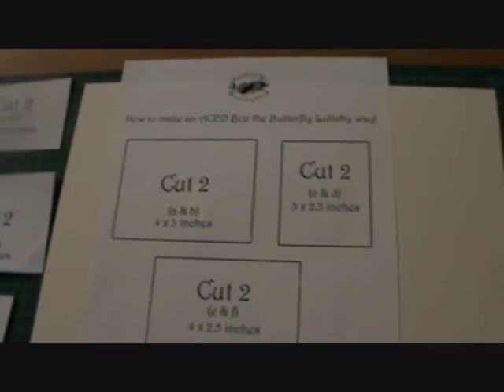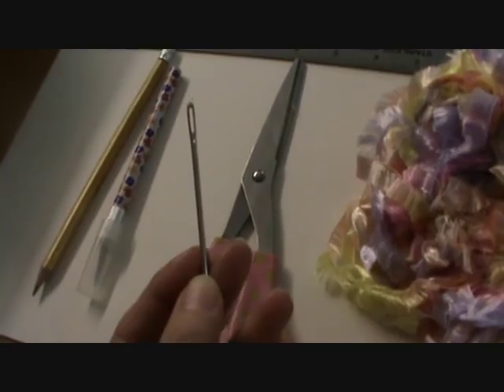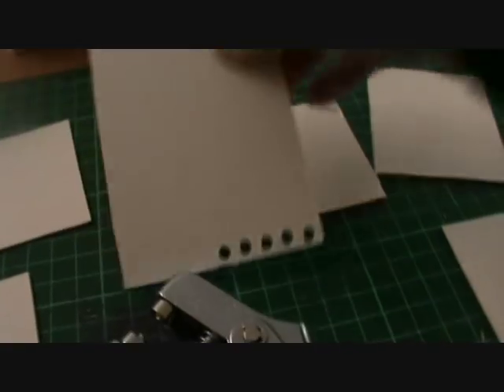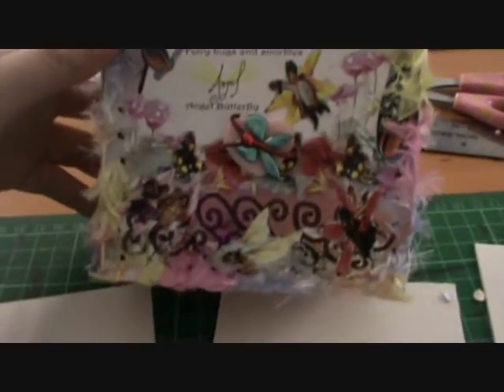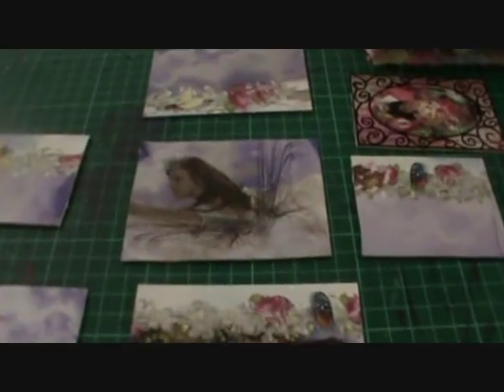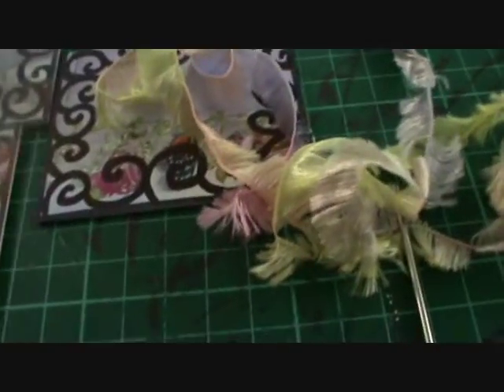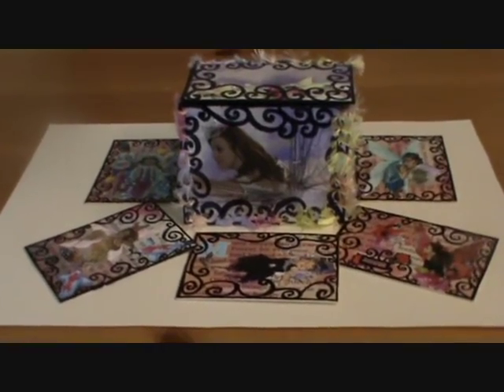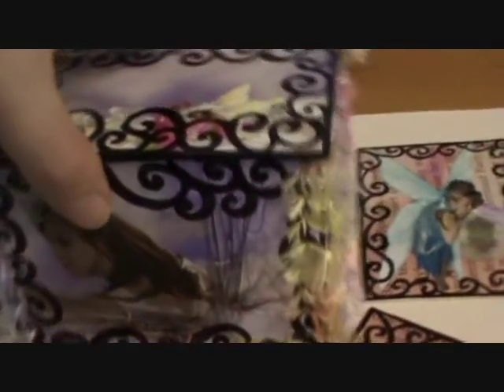How to make an ACEO art card box the Butterfly Lullaby way